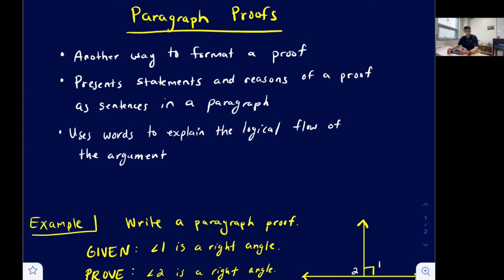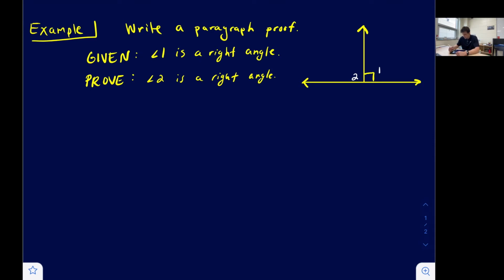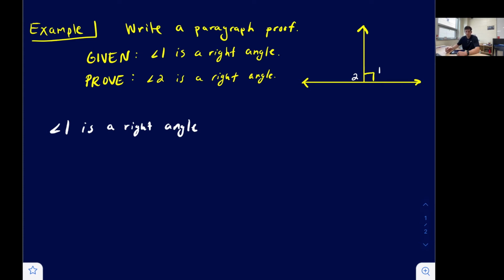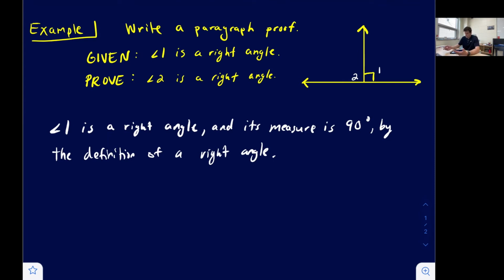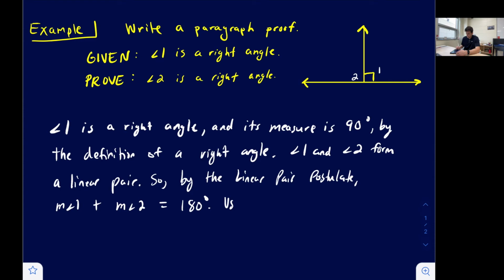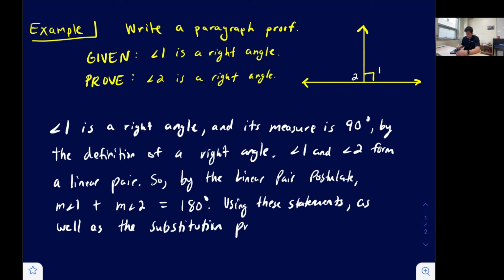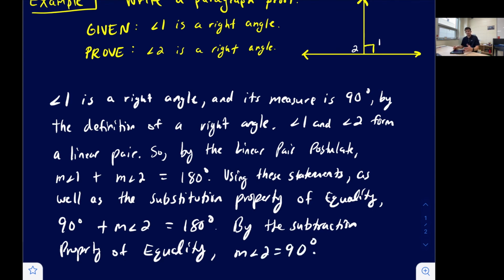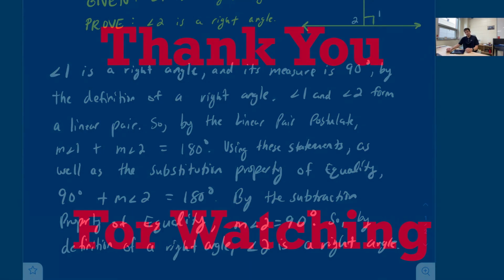How to Write a Paragraph Proof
Learn how to write a paragraph proof. List your statements and reasons in a logical way as sentences in a paragraph.